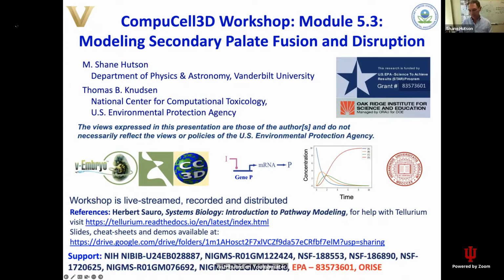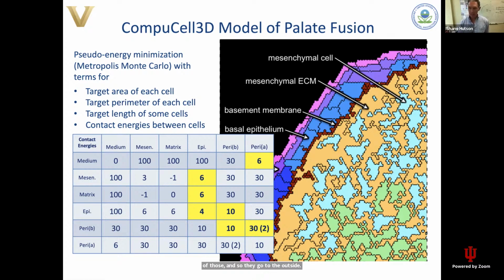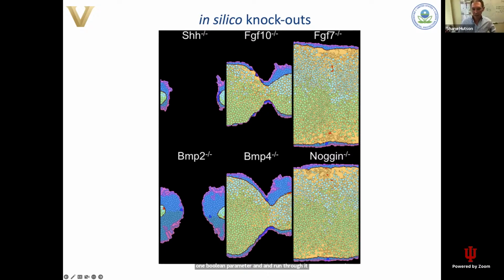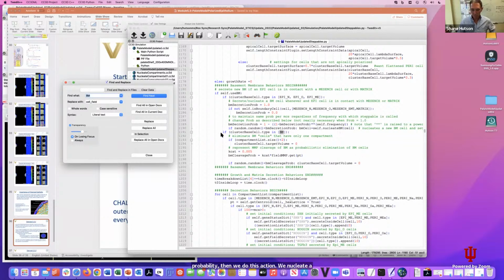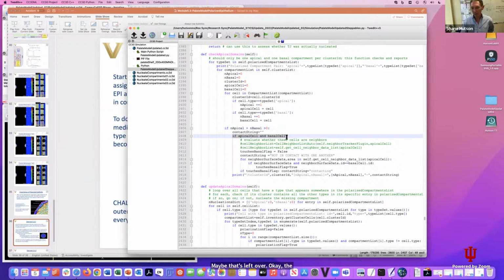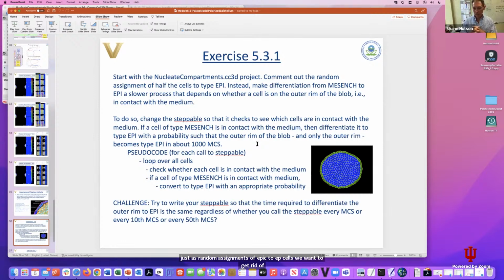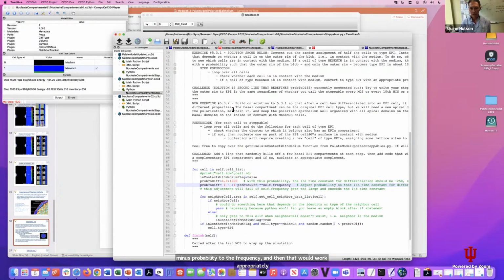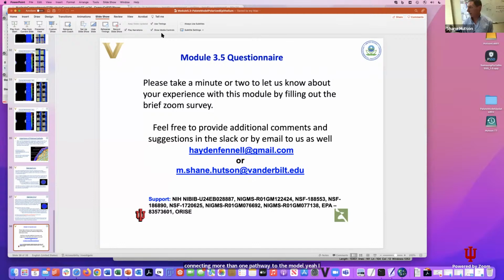CompuCell3D Workshop Module 5.3 Cleft Palate Simulation in CC3D Shane Hutson, August 5, 2022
CompuCell3D Workshop Module 5.3.1 CompuCell3D Workshop Modeling Palate Fusion and Toxicological Perturbations in CompuCell3D 5 2022
Presented by Prof. Shane Hutson
Vanderbilt University, Department of Physics
Nashville, TN, USA